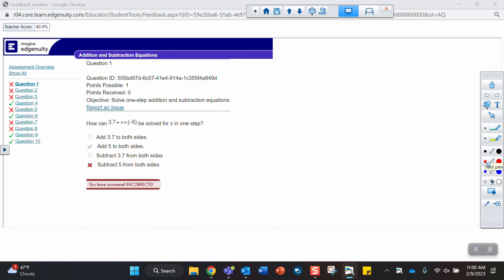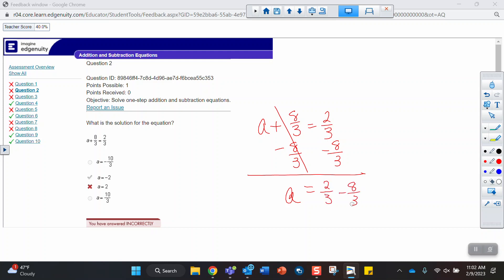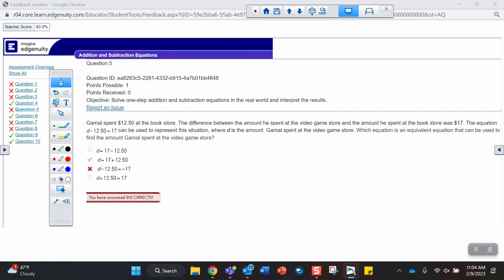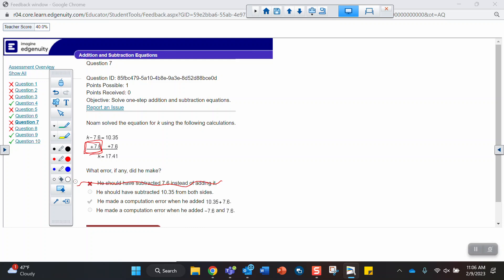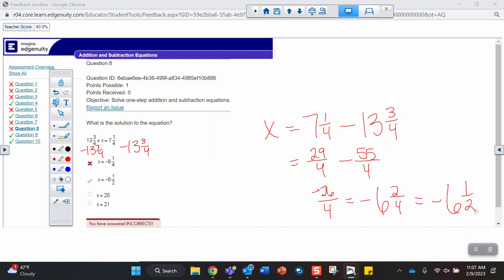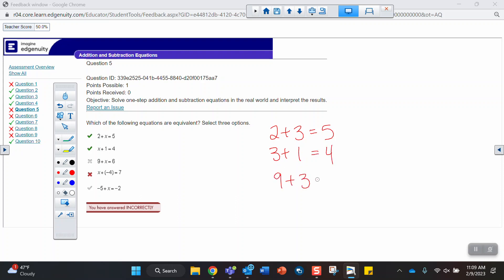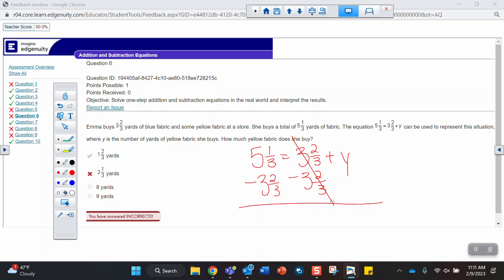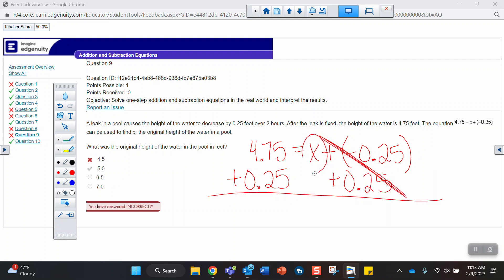Addition and Subtraction Equations Quiz